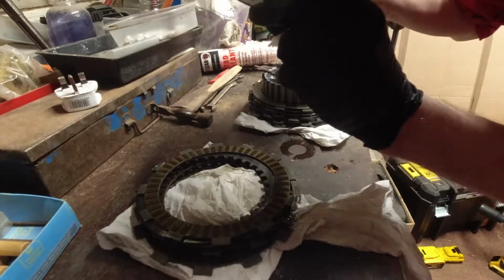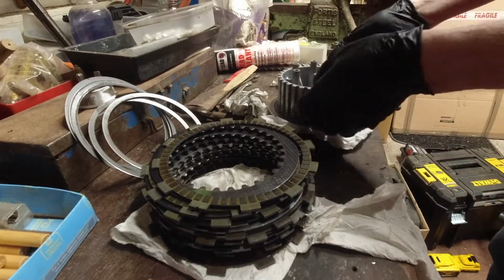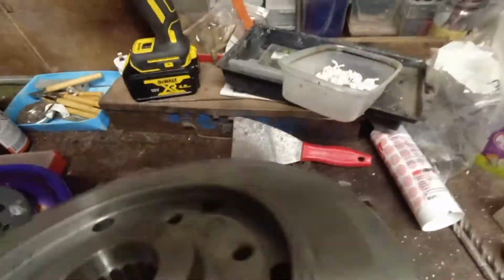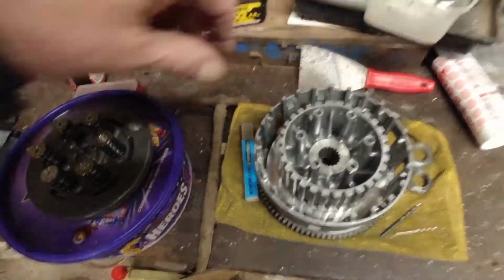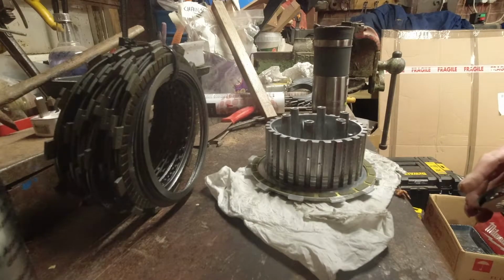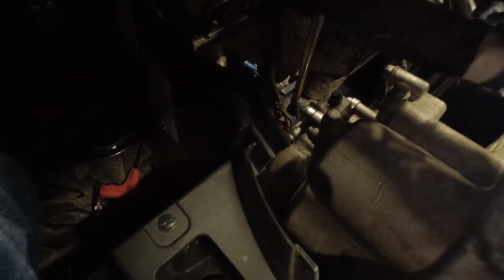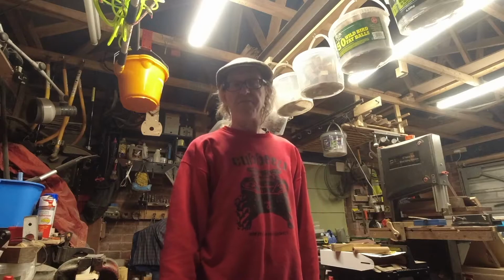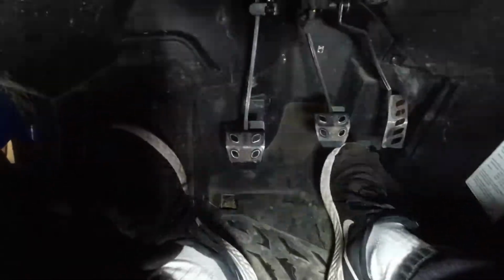what a journey YXZ clutch